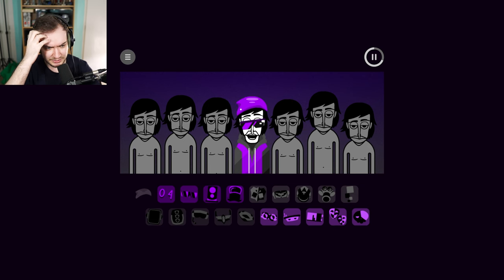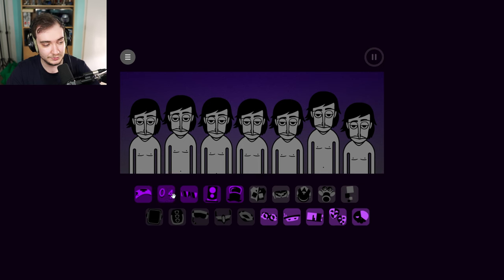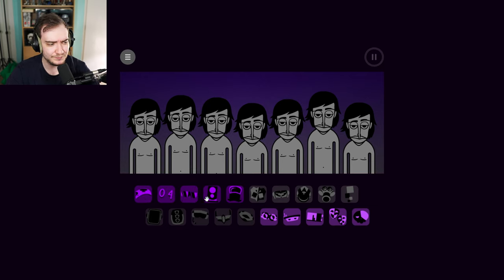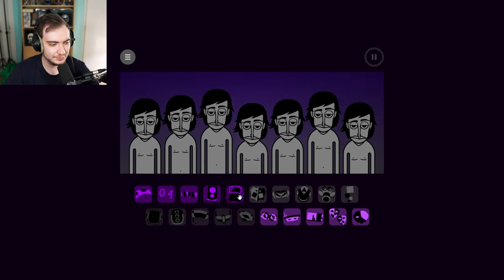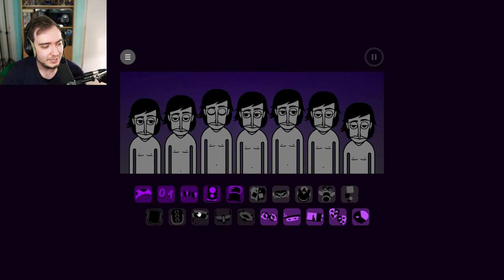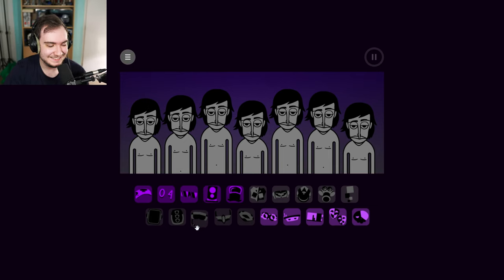Incredibox Voltage - Exclusive Look At The Unfinished Update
Incredibox Voltage is here with an exclusive early access review of the unfinished update that got provided to me by the man himself - @Limezic! Incredibox Voltage features Sci-Fi themes with electric and acoustic instruments. It is still in development, though the owner has taken a long needed break for the time being, so I've been provided with an early version for the upcoming update!
As always we cover the polos, from beats to the effects, to melodies and voices, and at the end feature a mix in this review. It is a surprising incredibox mod!

Timestamps:
00:00 - Intro
01:55 - Beats
04:59 - Effects
09:01 - Melodies
12:27 - Voices
15:48 - Thoughts
17:39 - Mix
23:41 - Final Thoughts
25:22 - Outro

Extra information:
Incredibox is a music app for creating your own music with the help of a merry crew of beatboxers. Part game, part tool, Incredibox is above all an audio and visual experience that introduces kids and adults to notions of rhythm and melody - in double-quick time! Let's explore some rhythms to create the ultimate beats!